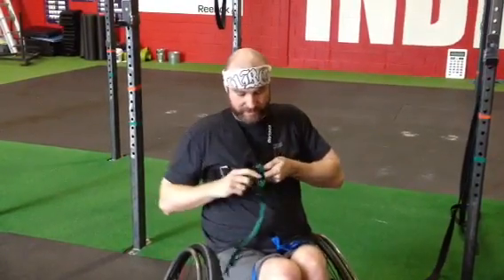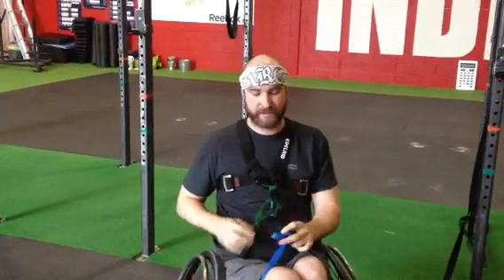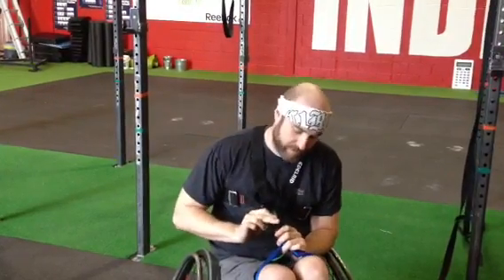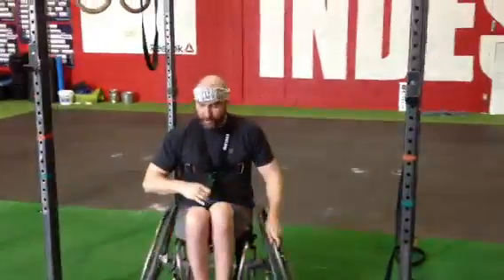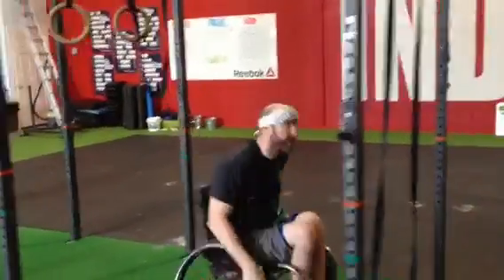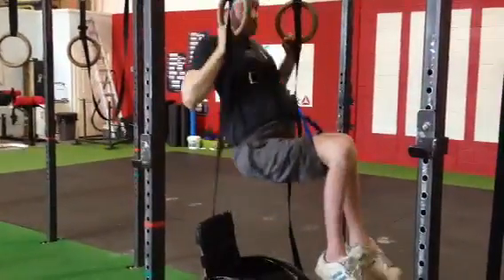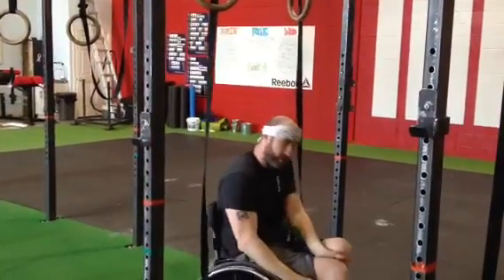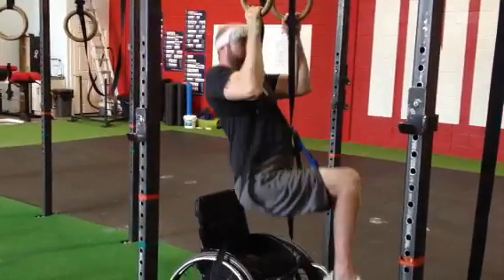Pull ups - Adaptive Athlete harness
Adaptive Athlete harness for body weight movements while hanging, allows for full Range of motion. Keeps legs under control and body compact. Works best for para, quad or any disability with lack of leg control. Designed by Marc A.
Gear can be found at mountain coop